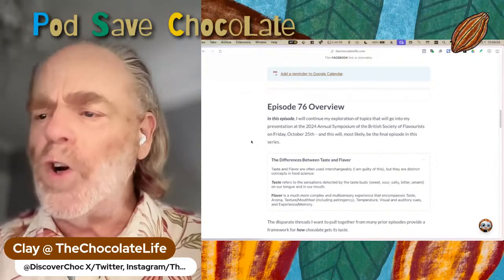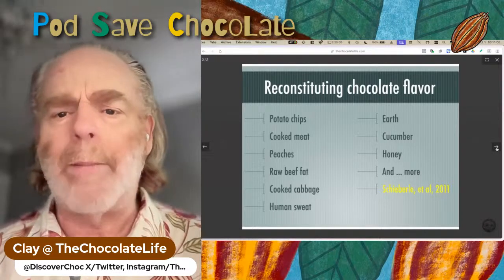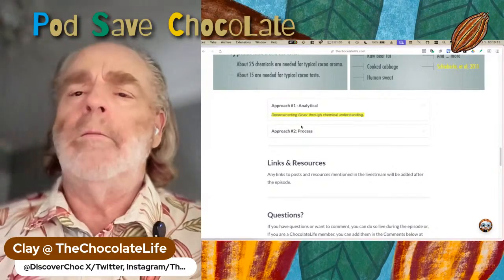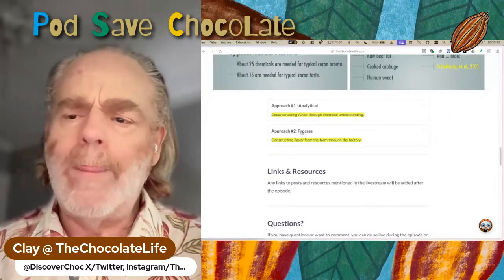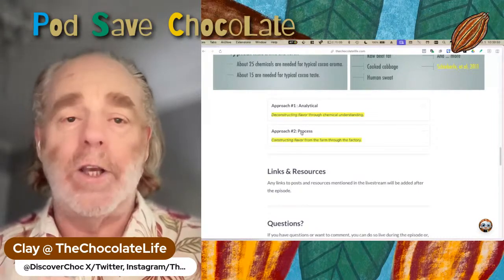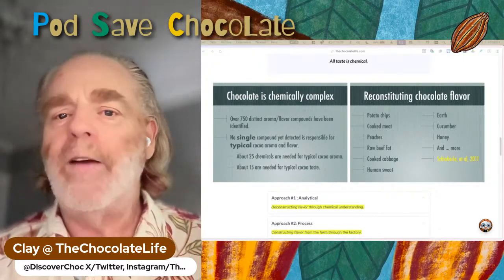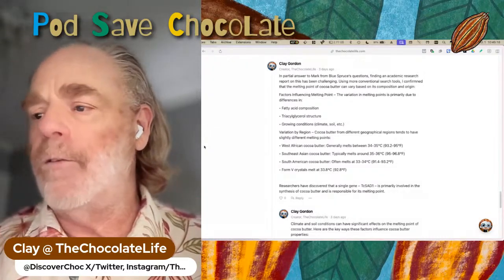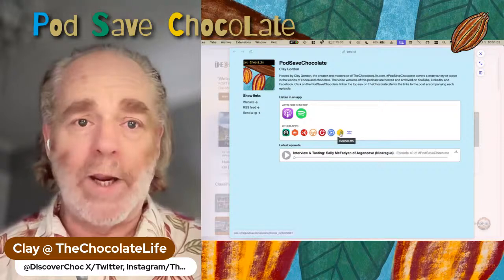How Chocolate Gets Its Taste | PodSaveChocolate Ep76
Episode 76 of PodSaveChocolate is the final episode in my series leading up to the BSF Flavour symposium at the end of the month. In this episode, I tie together the threads of recent episodes around this topic together and explain How Chocolate Gets Its Taste.

Living LaVidaCocoa TheChocolateLife one story at a time.
Join LIVE to comment and ask questions during the episode.

Twitter/X, Instagram/Threads, Tiktok: @discoverchoc